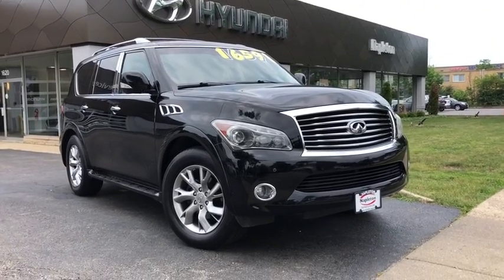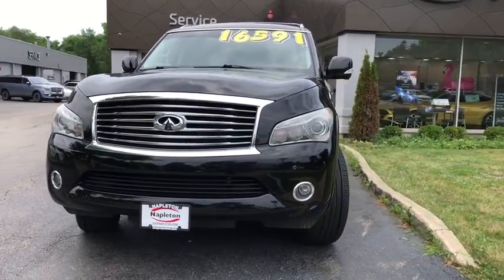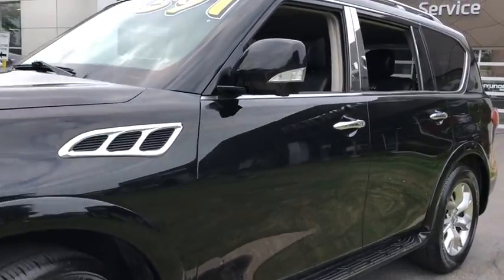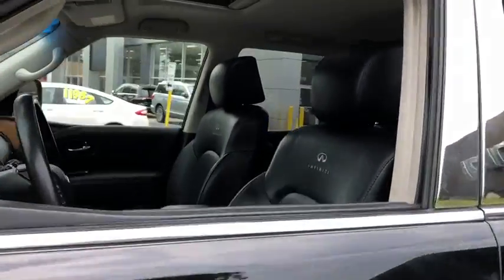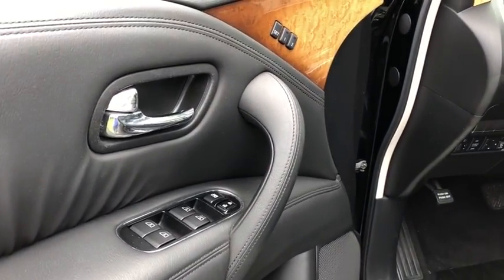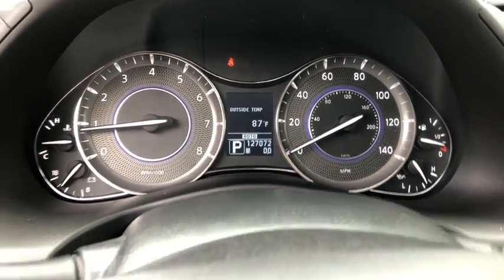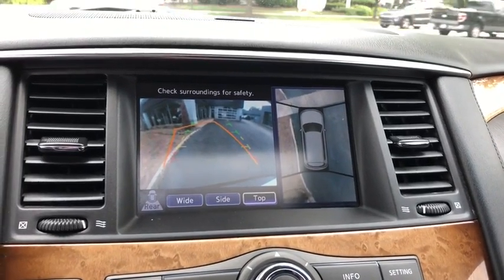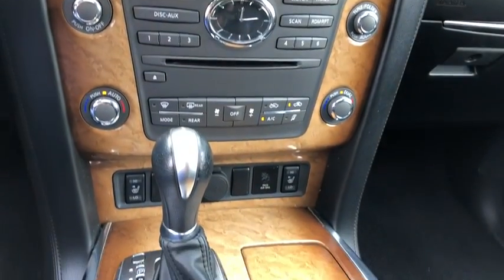2011 INFINITI QX56 Glenview, Des Plaines, Skokie, Evanston, Northbrook, IL HY5136A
2011 INFINITI QX56 available in Glenview, Illinois at

Welcome to Napleton Hyundai/Genesis of Glenview, the Northshore's premiere auto retailer. More information about the 2011 INFINITI QX56: Although some might consider its styling a bit polarizing, the QX56 has a lot to offer for the buyer looking for a full-size body-on-frame SUV. Despite its size, the QX56 is smooth, quick, and maneuverable and it features a host of luxury amenities as standard equipment. Strengths of this model include High-end technology features, comfortable seating for eight, excellent stability and utility. ***All of our pre-driven vehicles are extensively inspected and reconditioned to the same specifications as our Hyundai/Genesis Certified Pre-Owned (CPO) program. Most qualify for a 10 year 100,000 mile warranty. See us for details. We strive to offer competitive prices without sacrificing safety or quality and Napleton Hyundai has been providing the North Shore and the rest of the Chicagoland area with award winning sales and service for over 40 years. We are a the Premier Hyundai and Genesis Dealer in customer satisfaction as well as sales. At Napleton Hyundai/Genesis of Glenview, you can purchase a pre-owned car with 100% confidence and warranties are available on nearly every vehicle we sell! All sales are subject to state, county, city taxes, and $885 Recondition and Transportation fees, as well as title/registration fees in the state that the vehicle will be registered. All sales are subject to a $300.00 Documentary Fee, and $25.00 Electronic Filing Fee.